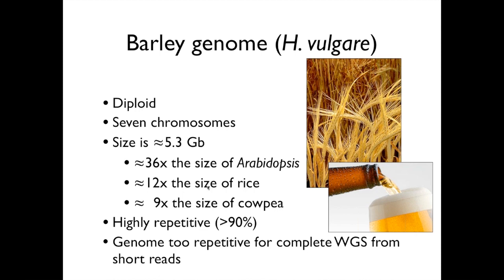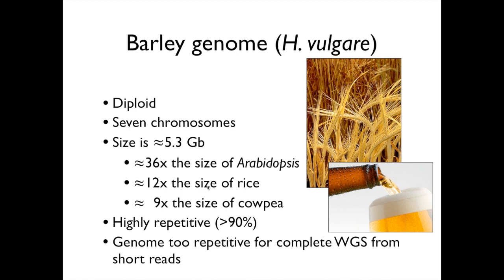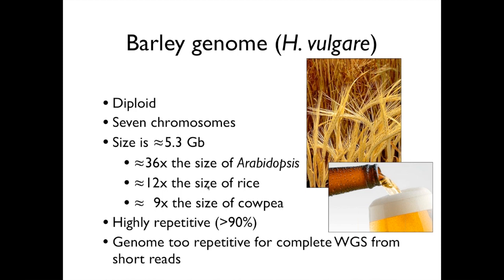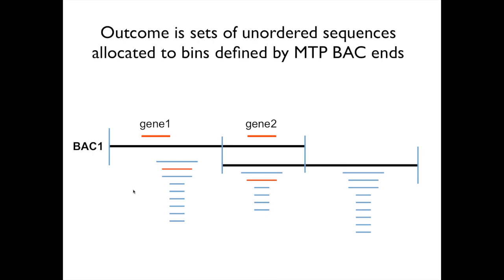Selective Sequencing Through Combinatorial Pooling - Full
Presented by Professors Stefano Lonardi and Timothy Close, University of California Riverside. This tutorial describes the use of combinatorial pooling to reconstruct gene sequences within BACs. Recent work in barley has shown that this level of sequence knowledge is sufficient to support critical end-point objectives such as map-based cloning and marker-assisted breeding. Recorded as a webinar August, 21, 2013.